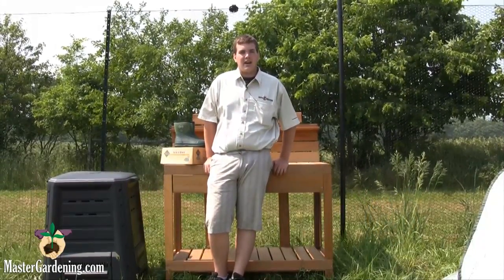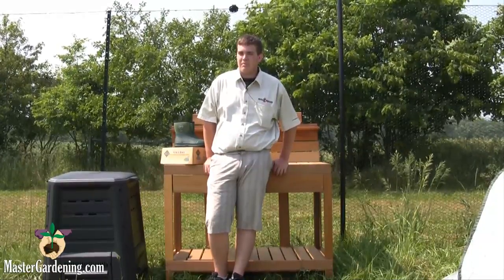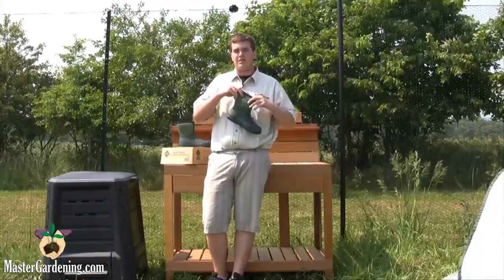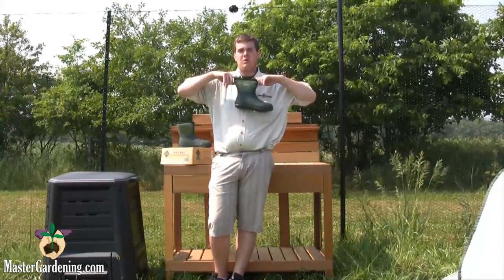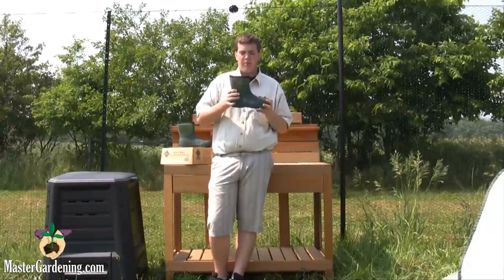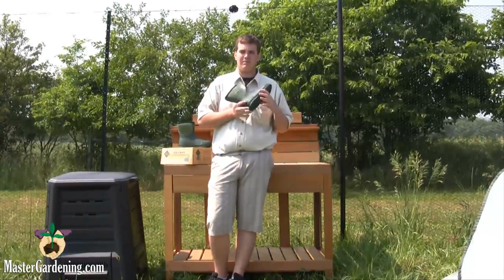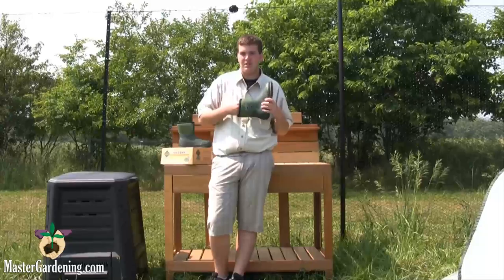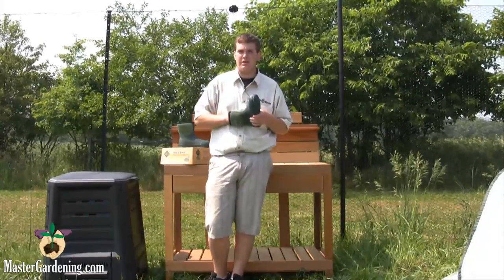Muck Scrub Boot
The Muck Scrub boot is amazing for outdoor entheusiasts who enjoy gardening and yard work. it's comfortable eva sock liner creates a cushioning step and the CR-Flexfoam top allows for a water tight seal yet lets your skin breathe through the fabric. Durable and comfortable, the Muck Scrub boot is a winner.

For more information or to purchase-